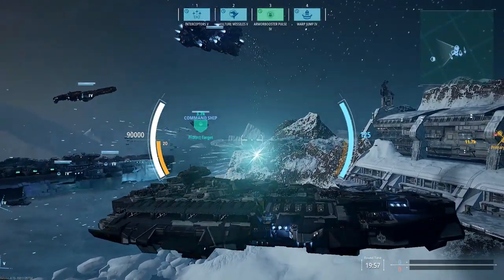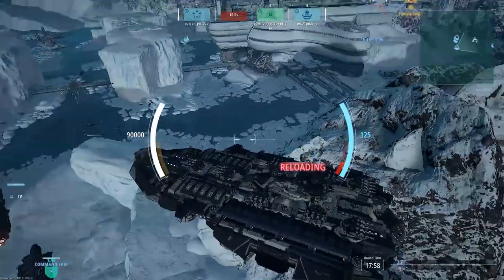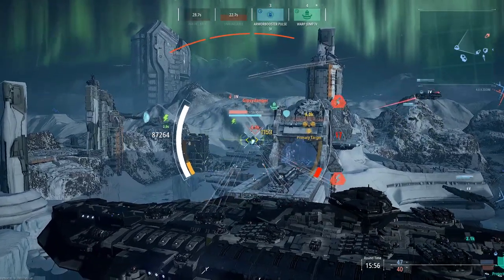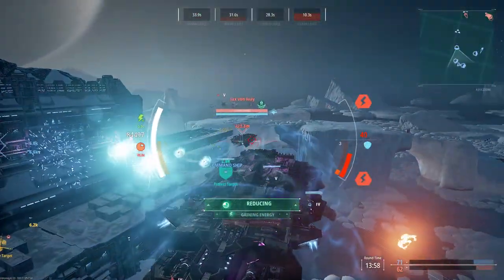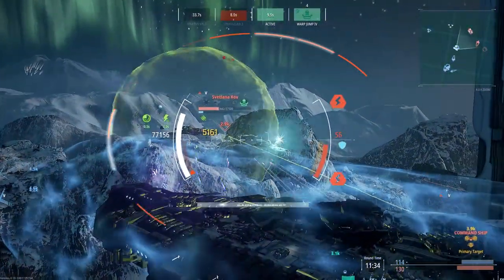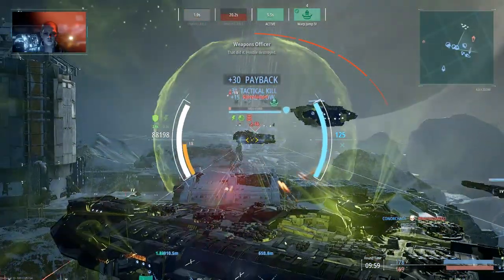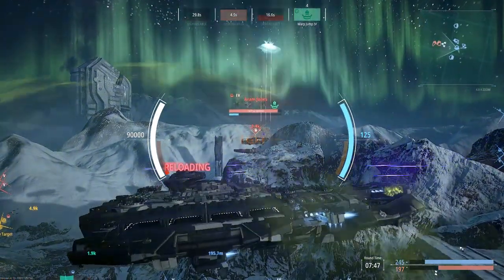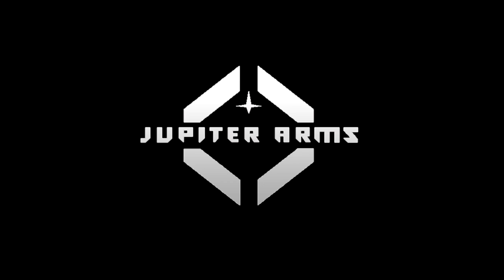DREADNOUGHT: Carrier Monarch